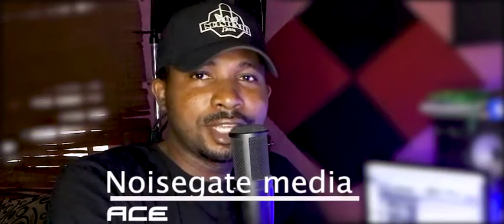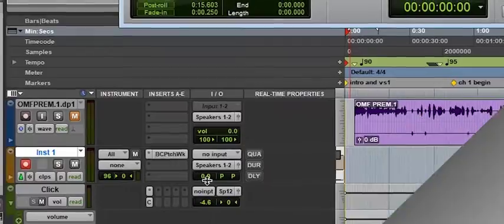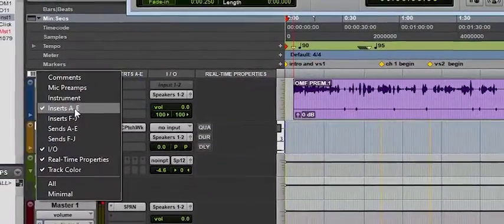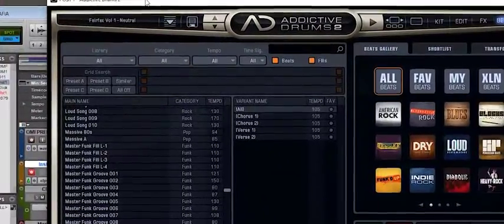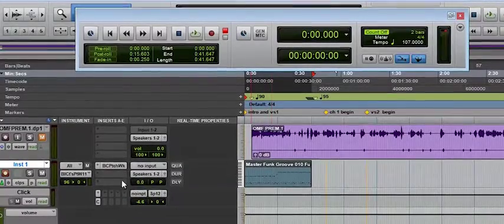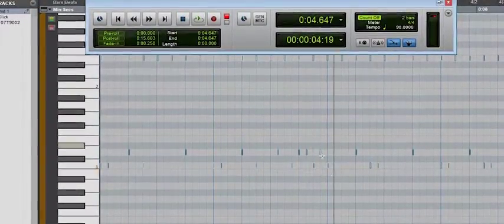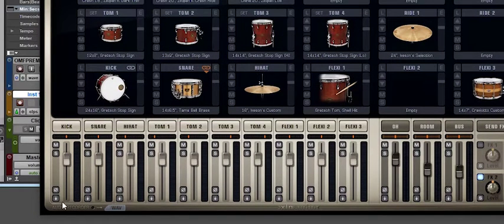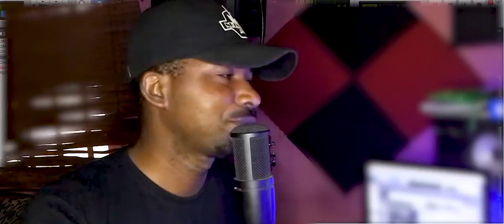ADDICTIVE DRUMS IN Pro tools | SOLVED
This video explains and simplifies how to use addictive drums in protools.

You can bring in already made beats from addictive drums and tweak it to suit the music you want to make.

Here is a link to how to use addictive drums in fruity loops. Just incase it is your favorite Daw.